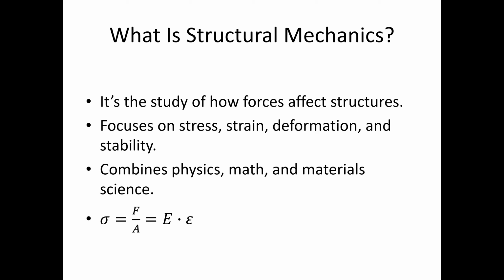What Is Structural Mechanics? Structural Simplified (1)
This video is an introduction to a series about basic structural mechanics.